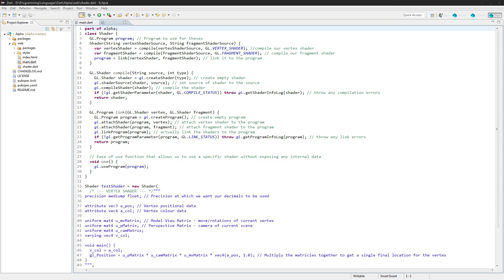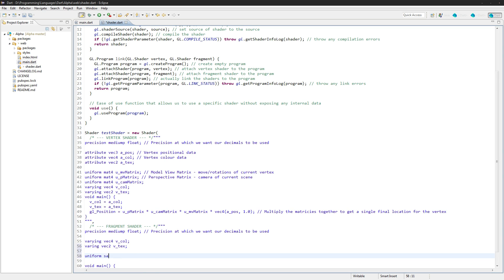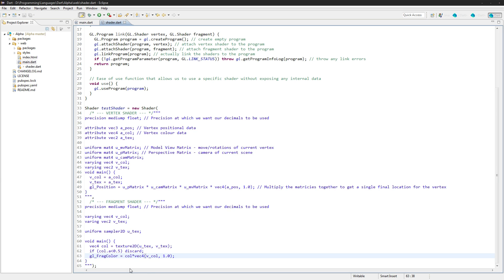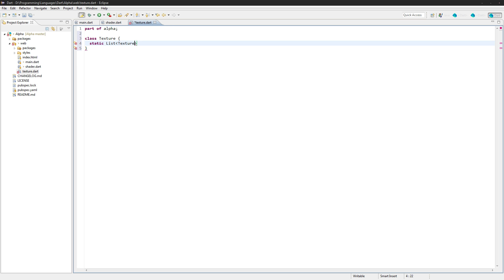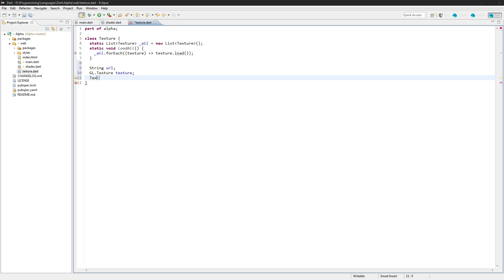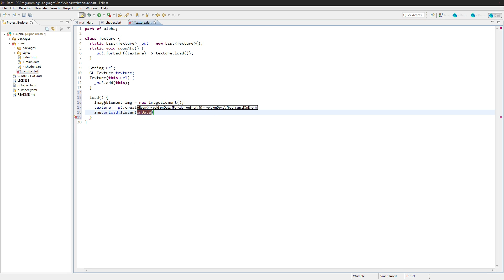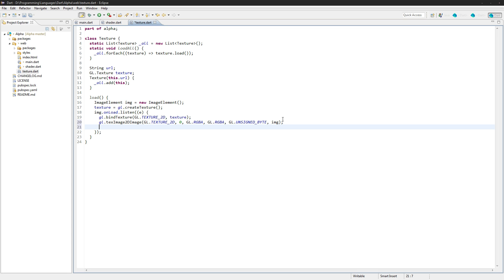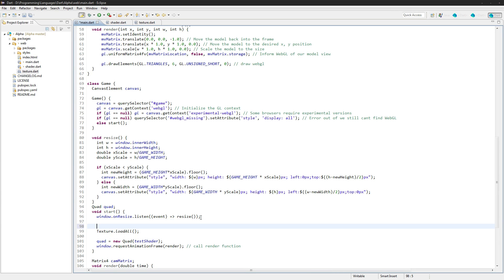Game Dev // Episode [10] Texture Loading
This tutorial teaches you how to load textures within Dart and WebGL, something I forgot to mention was you need to make sure your texture is sized in a power of 2. That being 2, 4, 8, 16, 32, 64, 128, 256, 512 etc etc. We used 256px by 256px for ours